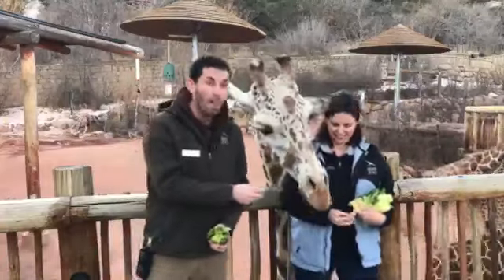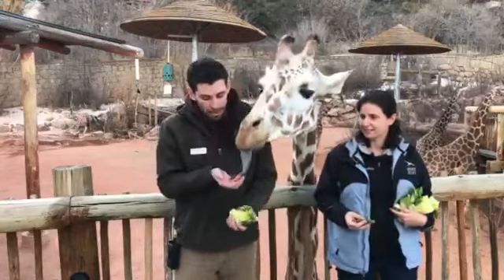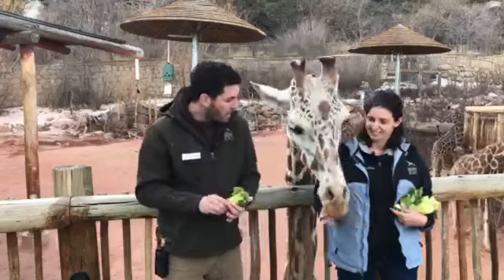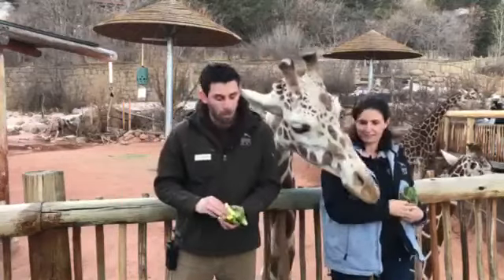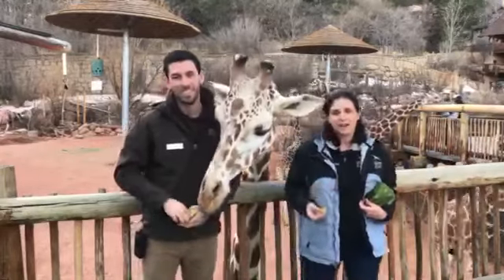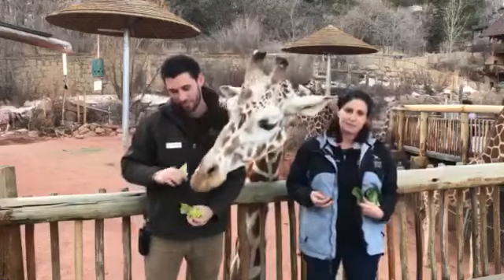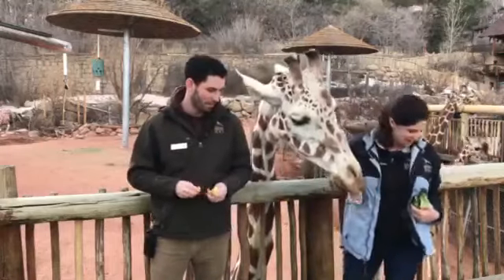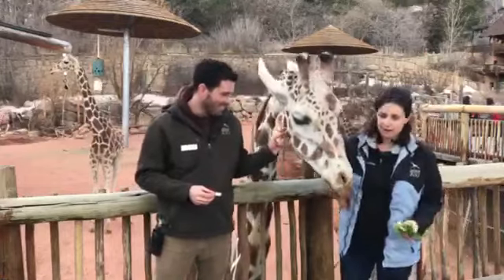Mahali the Giraffe Update 3/7: The Medicine (Jan. 22, 2020)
CMZoo Head Veterinarian, Dr. Jon Romano, and VP of Mission and Programs, Dr. Liza Dadone, are here to give you more details about Mahali’s medical issues and how we plan to treat them during his immobilization later this month.

Mahali has arthritis and fractures in his front feet, which is likely why he holds them up. These issues are compounded by his hoof overgrowth, which we have not been able to effectively manage due to his recent regression in training. He could also have sprains or ligament injuries in his front legs associated with the hoof overgrowth and his related abnormal posture.

With this in mind, we have several goals for Mahali’s immobilization, including trimming all four of his hooves; gluing therapeutic shoes to his front feet; considering joint injections to help with arthritis; and administering stem cells that help treat inflammation and soft tissue damage.

We’ve been managing his foot problems for several years. When we started training him, we found he already had bone fractures in both front feet. At that point, we trained him to let us remove his hoof overgrowth and we saw remarkable clinical improvement that continued for some time.

Unfortunately, by 2017, his feet were uncomfortable again, which contributed to his training regression, and limited our ability to address his issues. Based on Mahali’s current quality of life, and the progress he made following the 2017 procedure, we have decided this immobilization is our best option for Mahali going forward.

Thanks for tuning in and for your well wishes for Mahali and our team as we undertake this risky-but-necessary procedure.

This video originally aired on Facebook on Wednesday, Jan. 22.